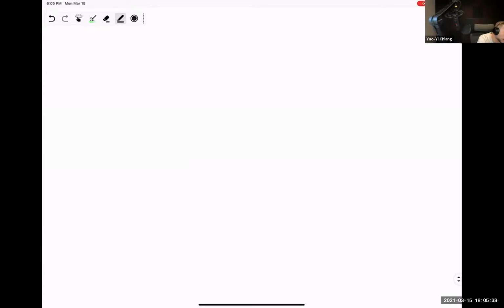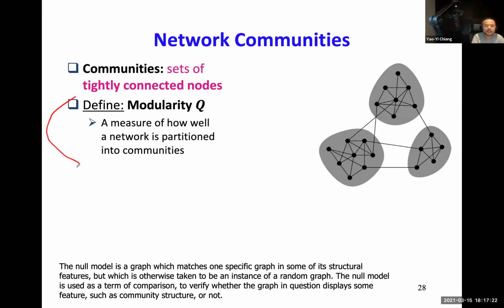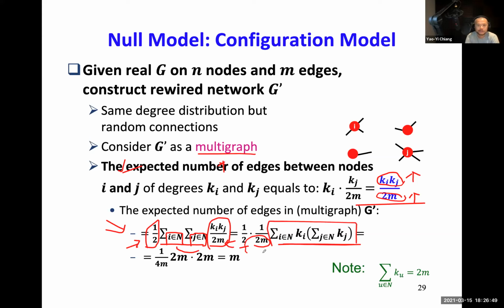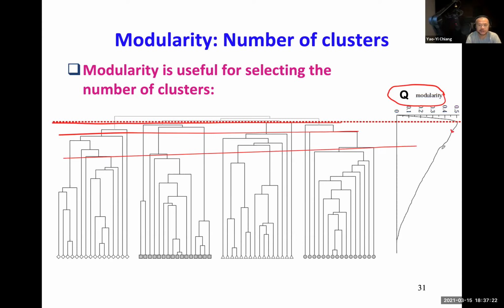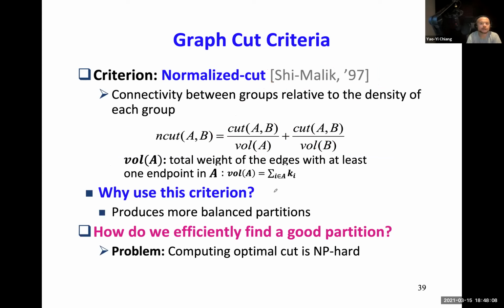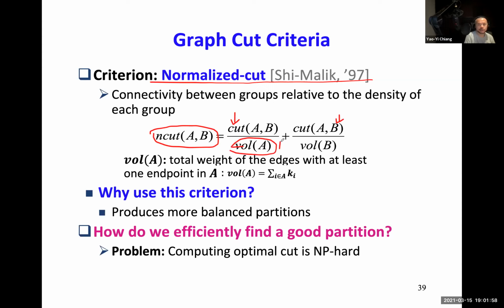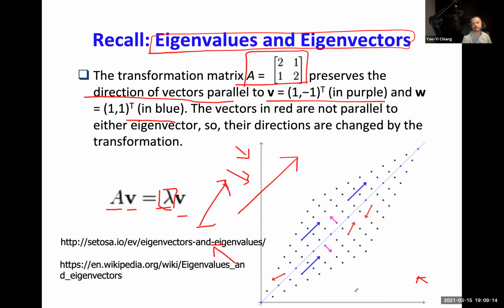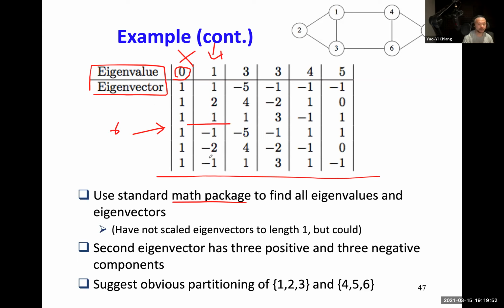2021Spring_DSCI553_ 03 15